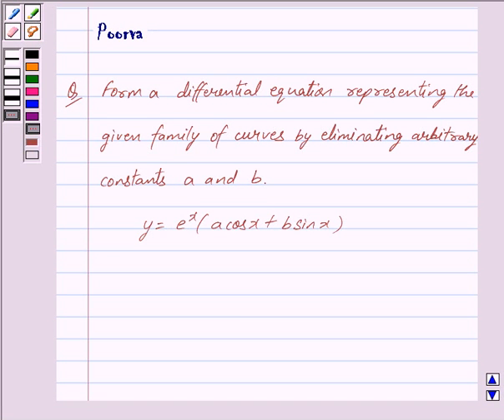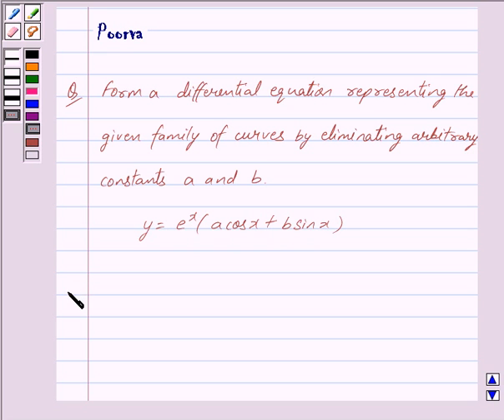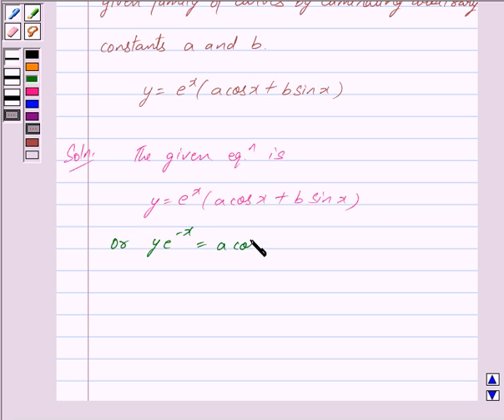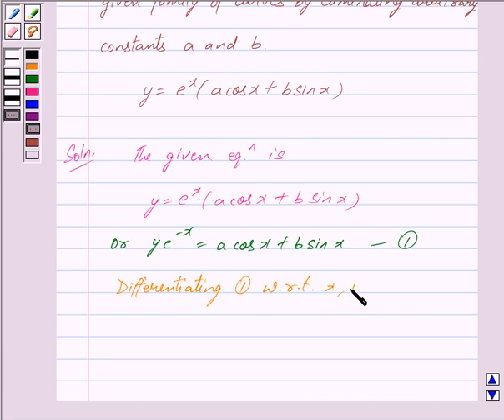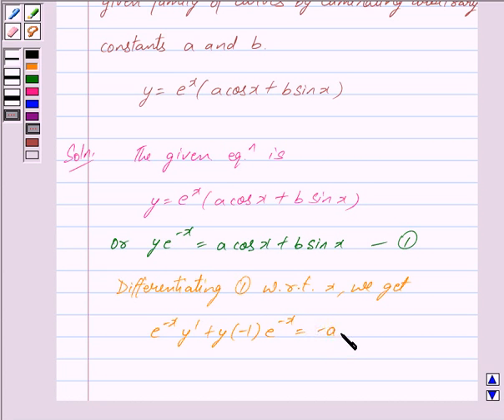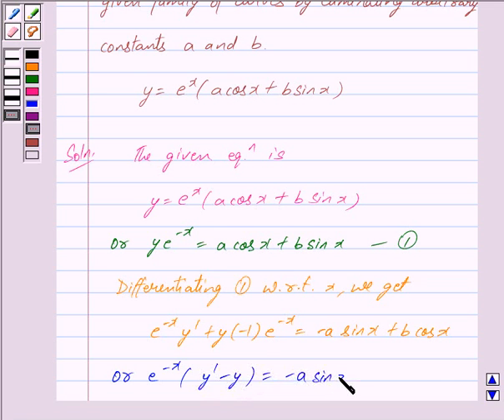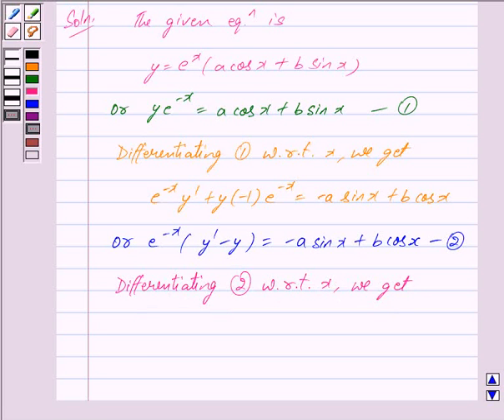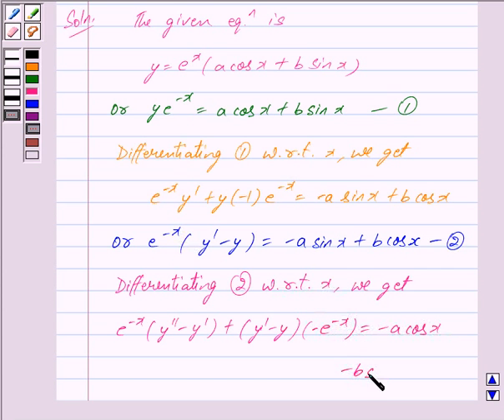Example:Form Differential Equation.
In this example, we show you how to form a differential equation o from a given family of curves by eliminating arbitrary constants.